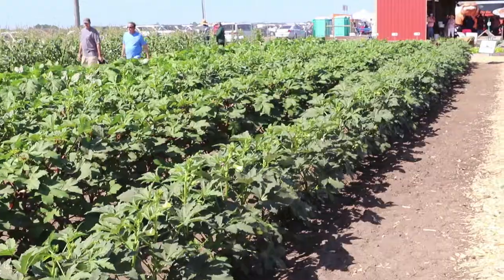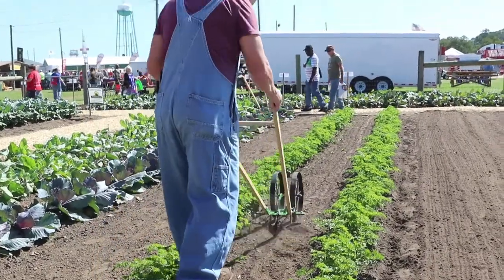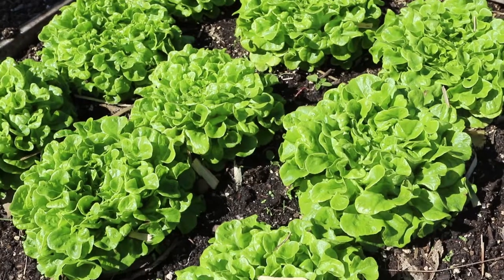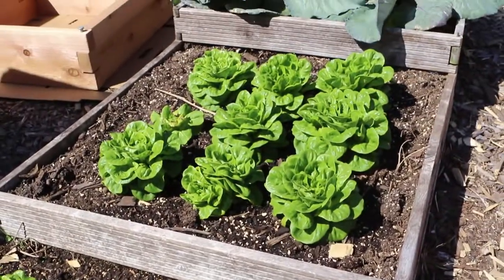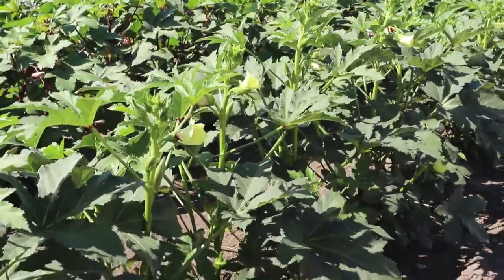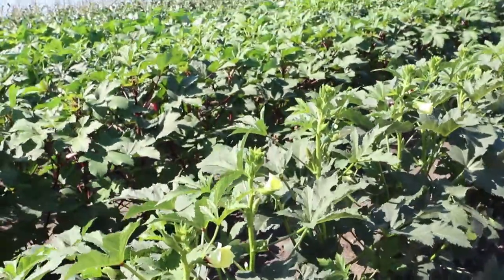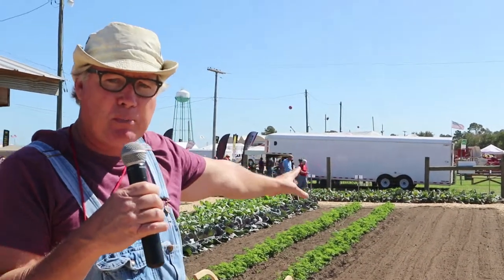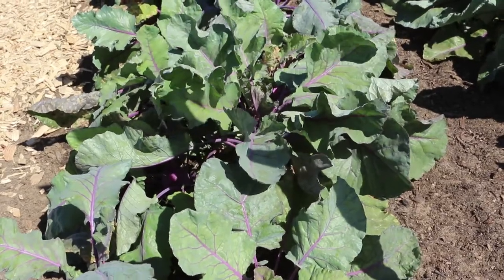Hoss Tools Garden Demonstration at Sunbelt Ag Expo - VSU College of Agriculture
Hoss Tools Owner Greg Key talks about different methods for small farmers using his unique driptape installers and summer tolerant varieties of vegetables to grow.